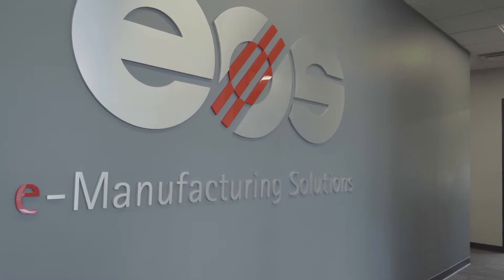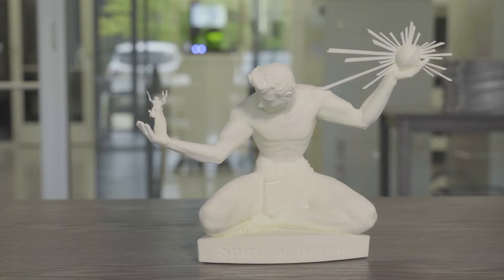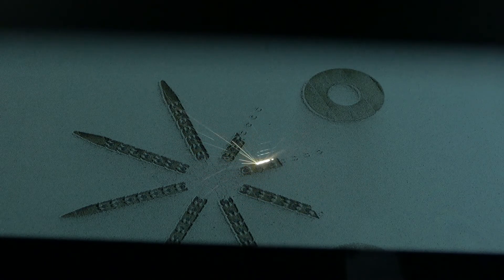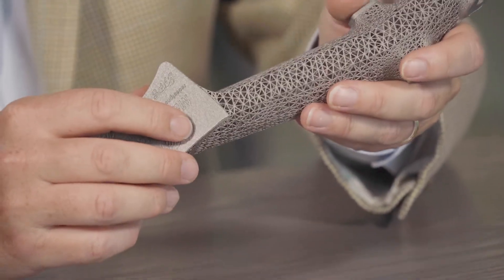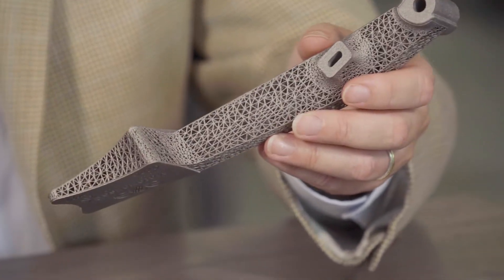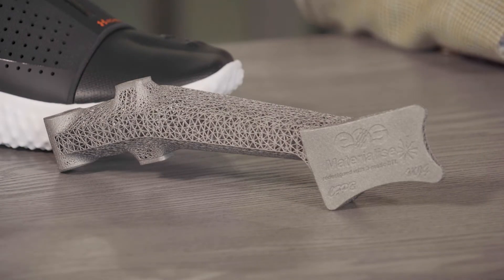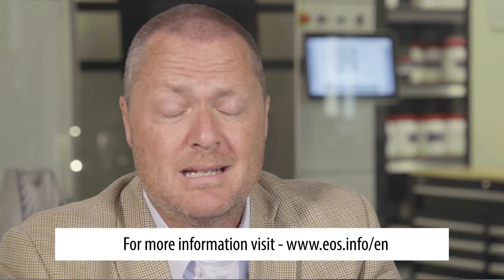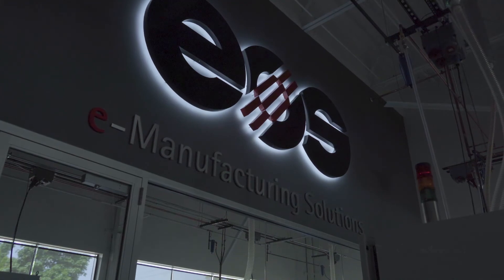Business Ave: EOS of North America